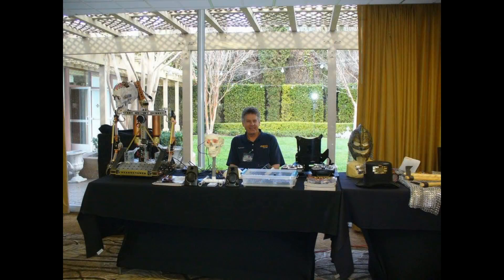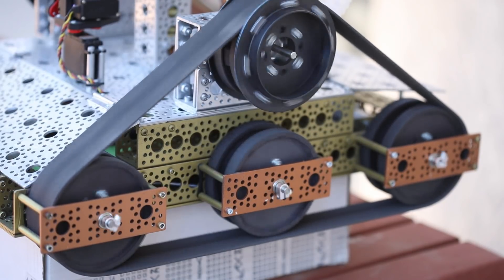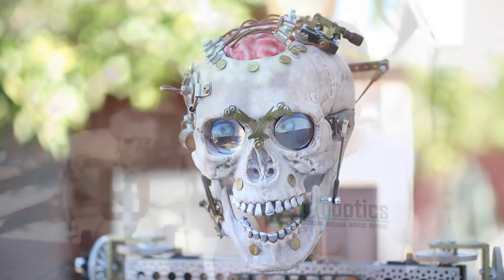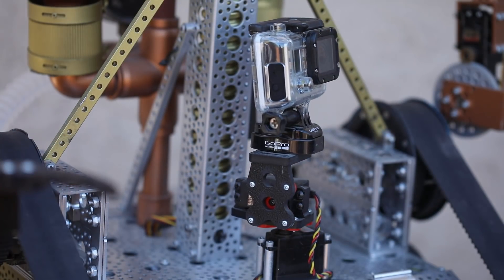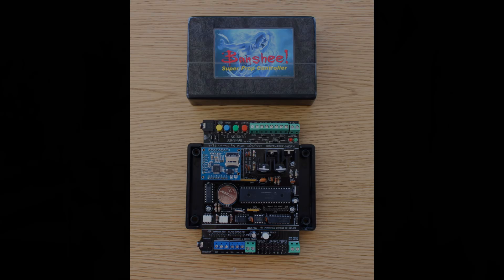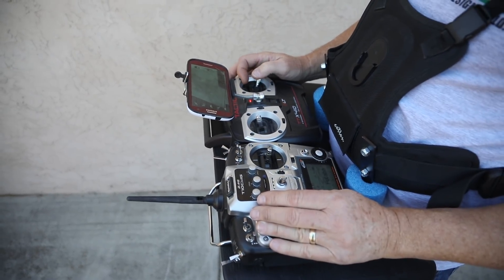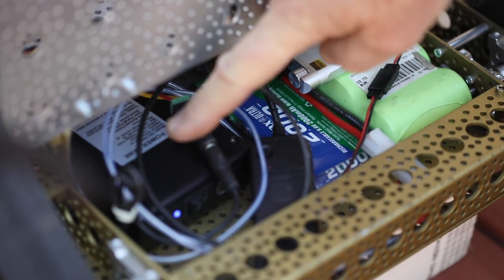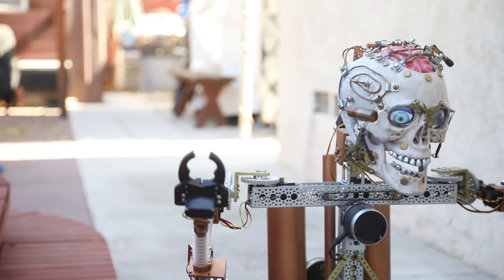DIY Steampunk Robot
Meet this DIY Steampunk Robot cyborg named JARVIS which was built to showcase many of the designs I use to build my characters.  He is a portable and fully functioning so that he is able to be transported to conventions to assist me in teaching my Animatronics classes.  He incorporates a wide variety of the products and techniques I utilize on a regular basis.

If you liked this video and want more info on building servo driven props, make sure to check out the playlist on all the servo driven prop videos